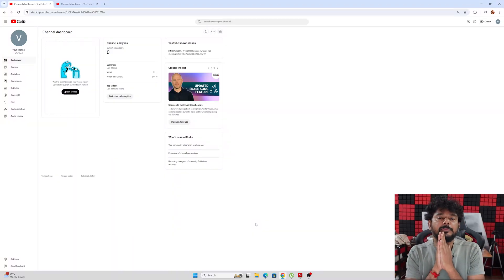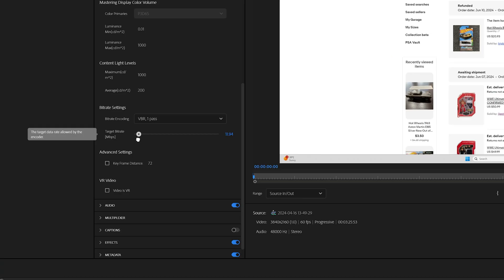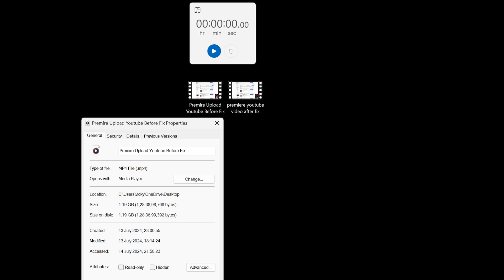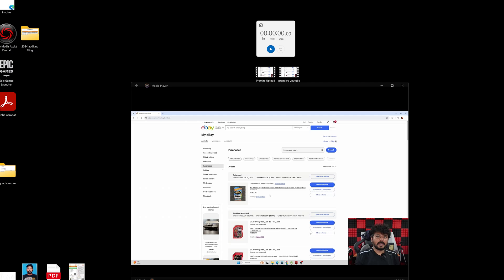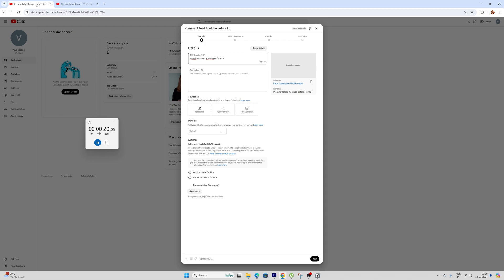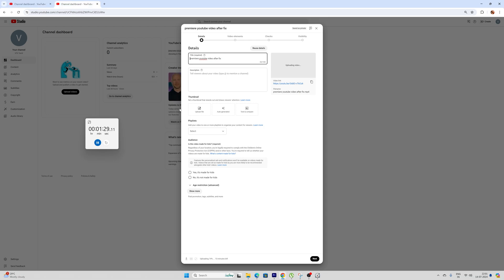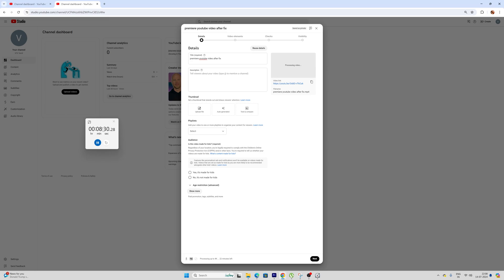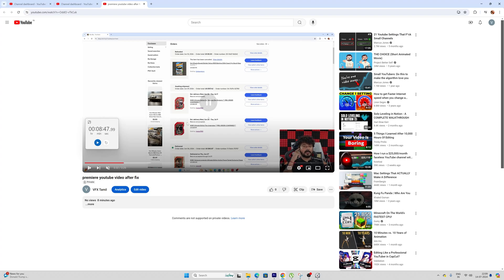YouTube Upload Slow? Here's How to Speed Up